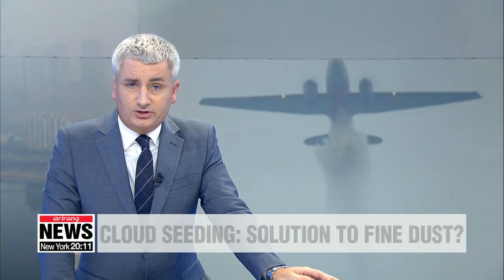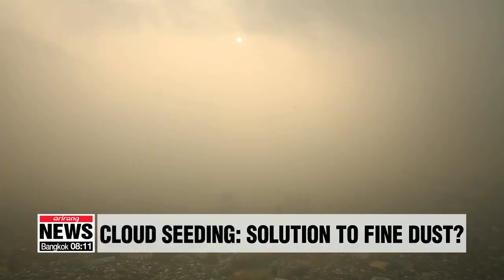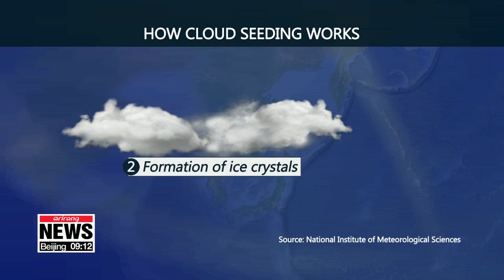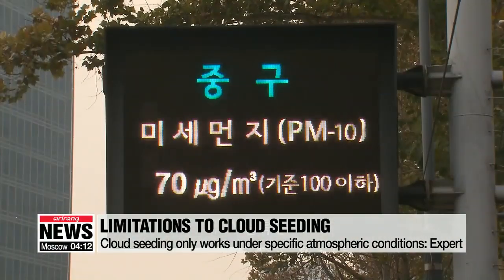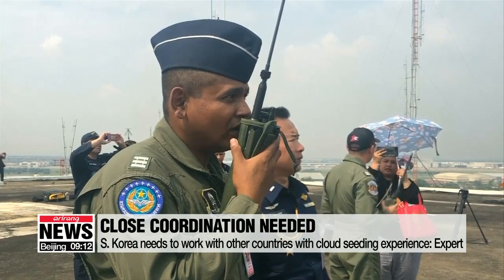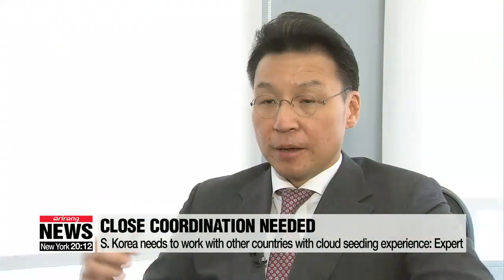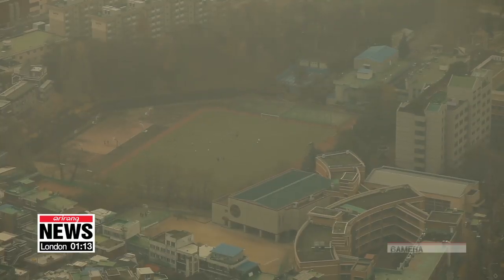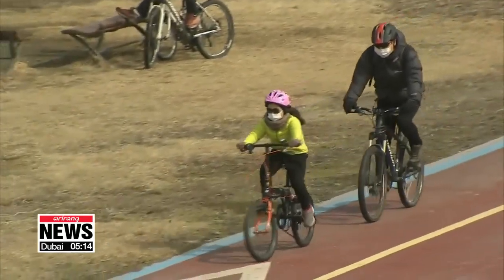S. Korea turns to cloud seeding to induce artificial rain, in bid to wash away fine dust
재난 수준의 미세먼지... 인공강우 해법될까

Fine dust concentrations have risen to alarming levels in South Korea over the past few days.
One of the methods identified as a potential way to mitigate its worst effects is cloud seeding.
Tests are already being carried out in the skies above South Korea.
Our Cha Sang-mi tells us how it works and how effective it could be.
In a bid to tackle rising levels of fine dust in the country,... the South Korean government has turned to creating artificial rain.
Known as cloud seeding,... the method involves aircraft loaded with canisters full of chemical substances, such as silver iodide,... which are dispersed into the air.
Upward winds carry the substance into the clouds,... which combine with cool moisture to form ice crystals and water droplets,... resulting in precipitation.

"We conducted our first cloud-seeding test in 1963. 42 tests were carried out between 2008 and 2017 and we also bought a weather surveillance aircraft last year to monitor the effects."

However, there are several limitations to cloud seeding,... with the method only possible under a precise set of atmospheric conditions.

"Korea's weather agency and the Environment Ministry say... that fine dust is reduced when there is over ten millimeters of rain per hour. But, so far, the Korea Meteorological Administration has seen an average of less than one millimeter of rain per hour, far short of the target."

Experts have emphasized the importance of close coordination with other countries which have tinkered with cloud seeding in the past.

"Some countries like China, already did some experiment on this and other countries did the same thing, but the first thing that we have to do as a global society, is that we need to share those results country by country so that we can have some milestone or what-to-do list to move forward."

Neil Brackin, the head of U.S.-based WMI,... a firm specialized in weather modification services,... says cloud seeding is a proven technology that's been tried and tested in the field.

"Well, what we can say is... we know in the field, cloud seeding can increase precipitation. We know in the field and through scientific research, increased precipitation will reduce pollutants such as micro dust. (cut) Now, is it going to eliminate the micro dust? No. Can this have a meaningful impact in reducing the amount of micro dust in the Korean Peninsula? Absolutely."

The government also calmed public worries concerning toxic rainfall mixed with fine dust,... saying low pressure clouds will cycle out polluted air before the fall of precipitation.
Cha Sang-mi, Arirang News.